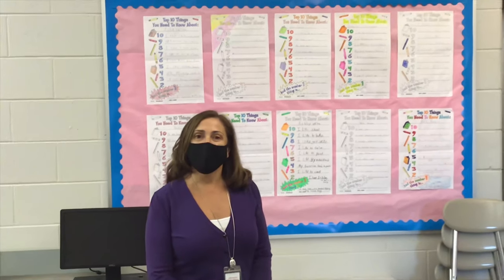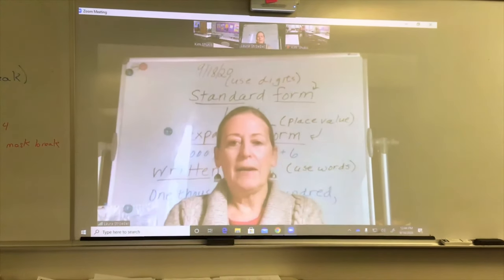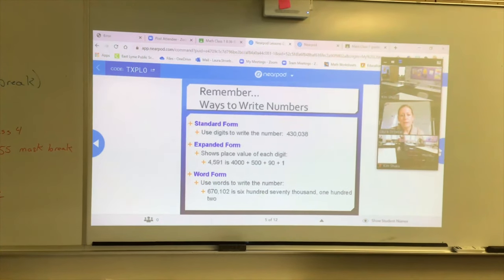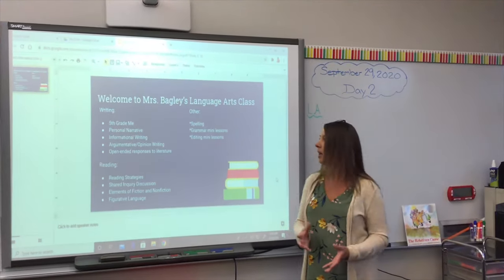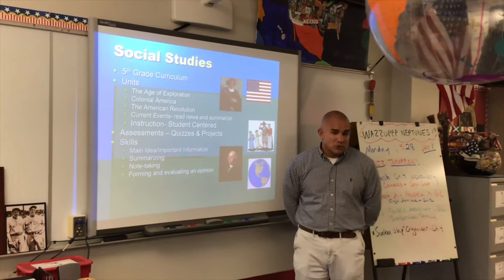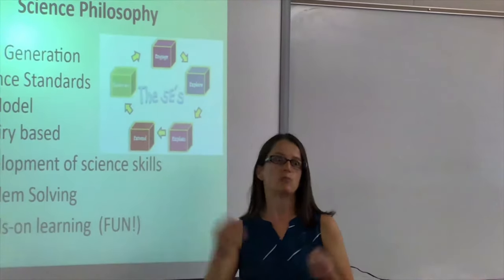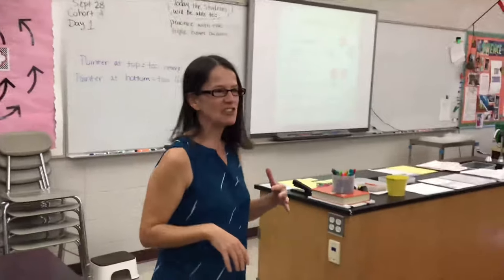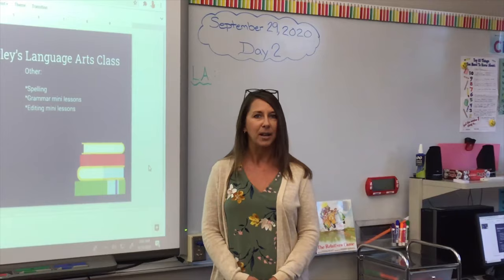Neptunes Back to School Night